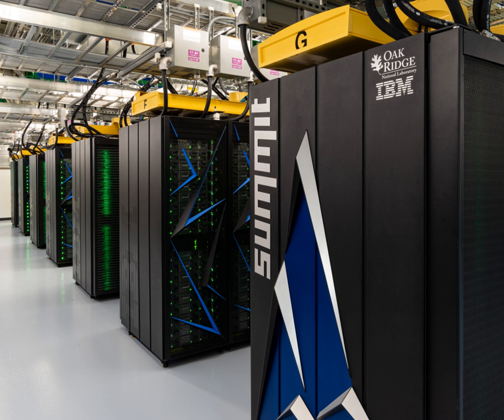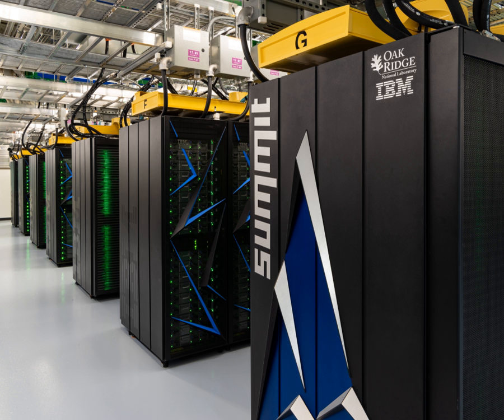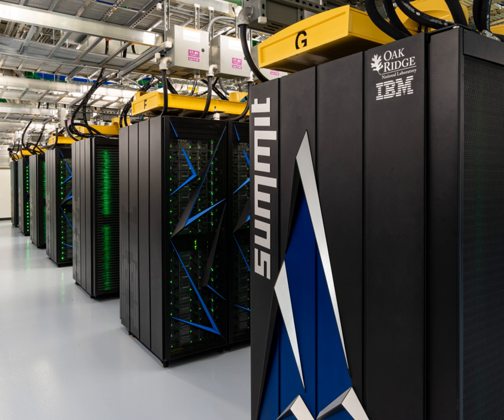Summit (supercomputer) | Wikipedia audio article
00:00:46 1 History
00:01:57 2 Design
00:02:11 3 See also
00:03:13 4 References

- Socrates

SUMMARY
Summit  or OLCF-4 is a supercomputer developed by IBM for use at Oak Ridge National Laboratory, which as of November 2018 is the fastest supercomputer in the world, capable of 200 petaflops. Its current LINPACK benchmark is clocked at 143.5 petaflops. As of November 2018, the supercomputer is also the 3rd most energy efficient in the world with a measured power efficiency of 14.668 GFlops/watts. Summit is the first supercomputer to reach exaop (exa operations per second) speed, achieving 1.88 exaops during a genomic analysis and is expected to reach 3.3 exaops using mixed precision calculations.